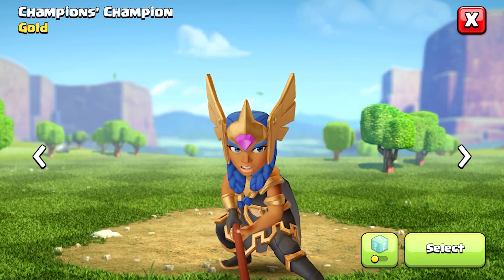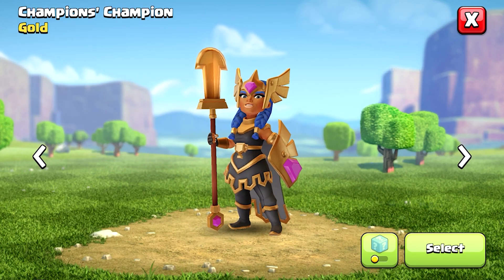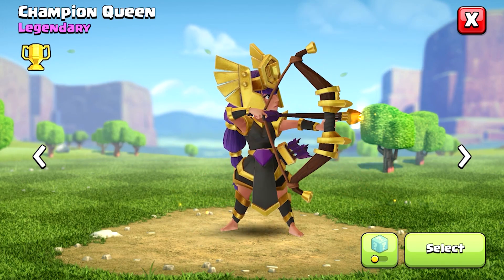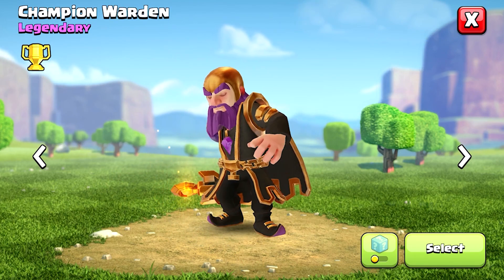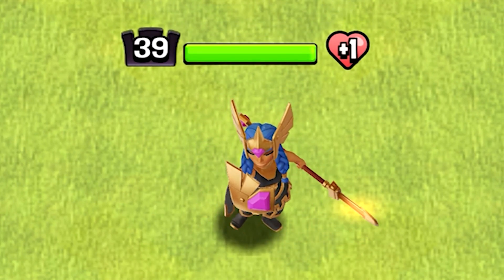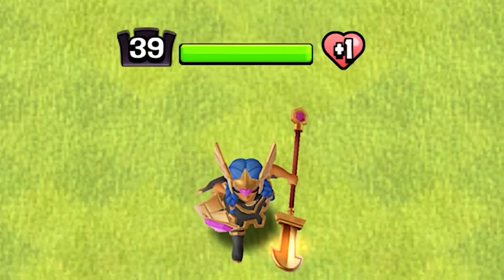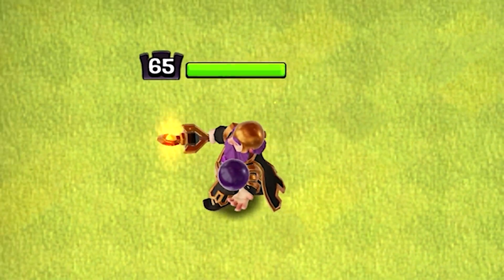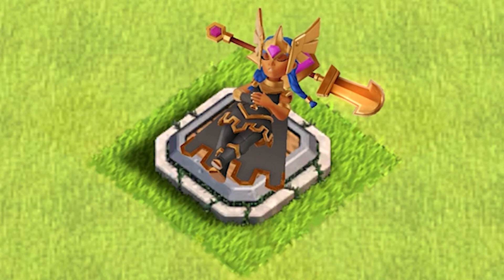BUY OR PASS CHAMPION SKINS IN CLASH OF CLANS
Clash of Clans Funny Moments, Epic Fails and Trolls Compilation. :)

CLASH ON $

0:00 Intro
0:25 Champion King Animations
1:12 Champion Queen Animations
2:00 Champion Warden Animations
2:59 Champion Warden Animations
3:43  Skin Changes
3:55  My Opinion
4:24 Outro